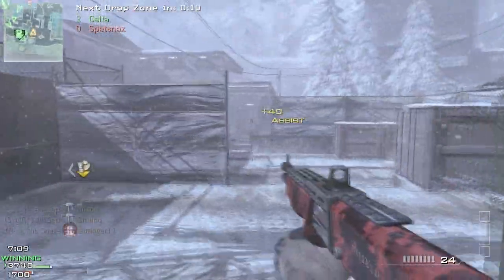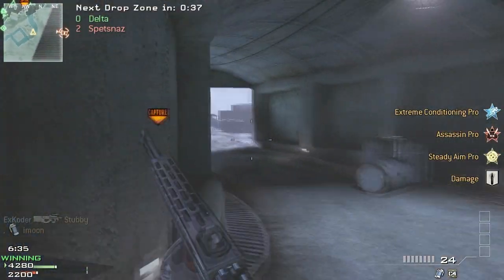PAJAMAS COMMENTARY l MW3 Shortgun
First time posting commentary on shortgun related video, although I am not a expert on using shortgun, but hopefully you guys will found love and like on this video and please do rating would really helps a lot !. Thanks for the comments and rating so far, love you all guys and I will keep posting more interesting videos for you guys !